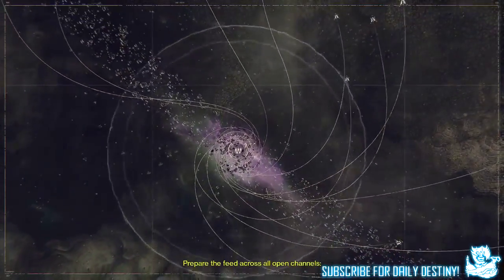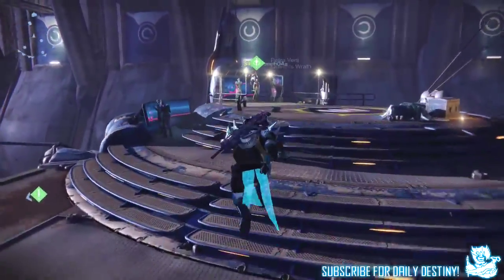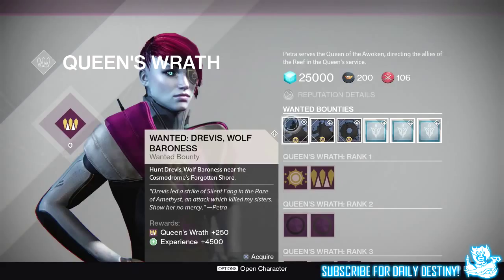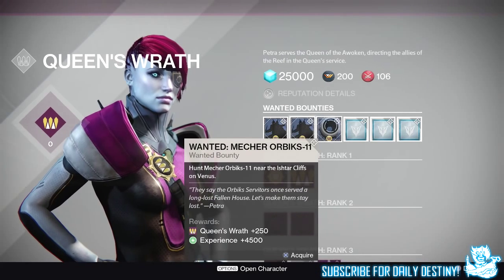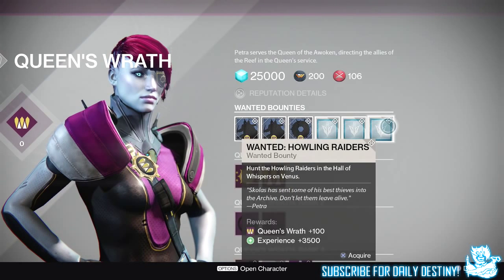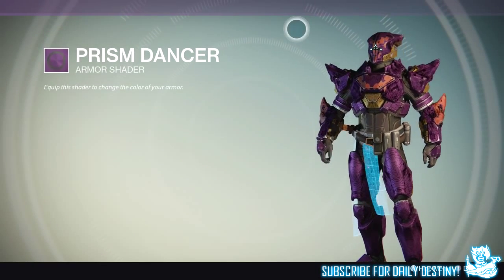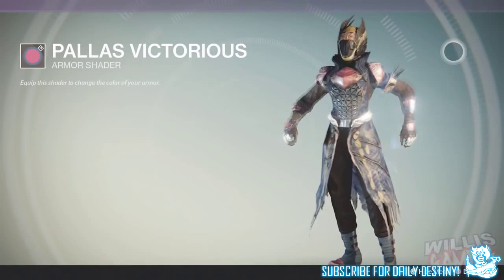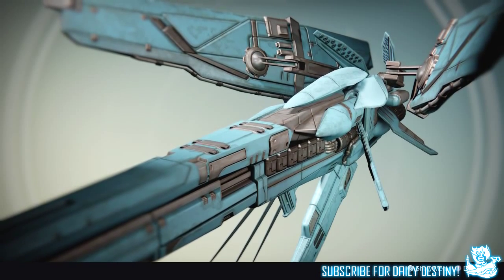14 Destiny The Reef Queens Wrath Vendor New Items Shader Bounties All Character Showcase